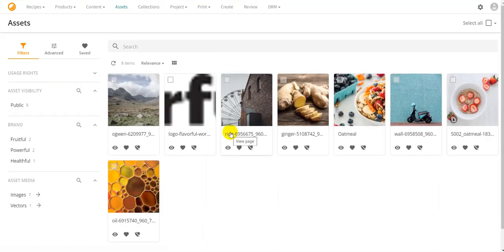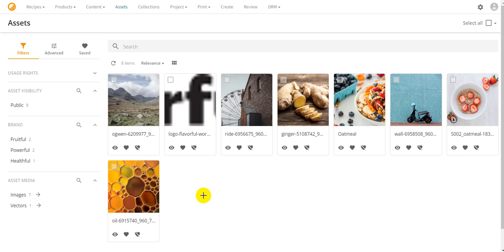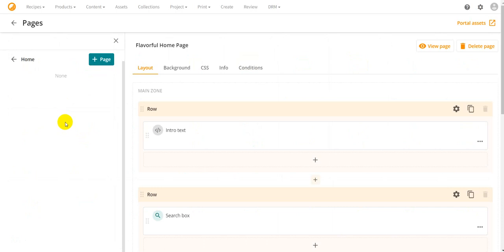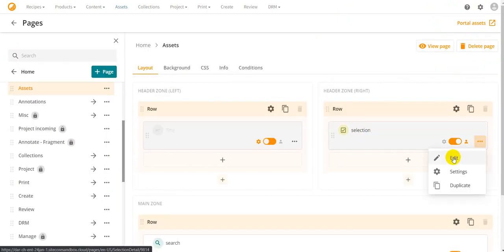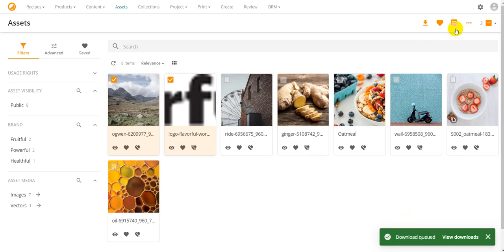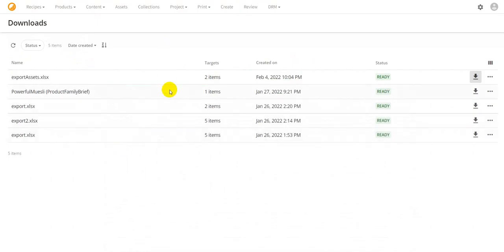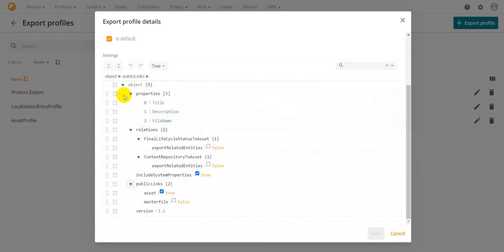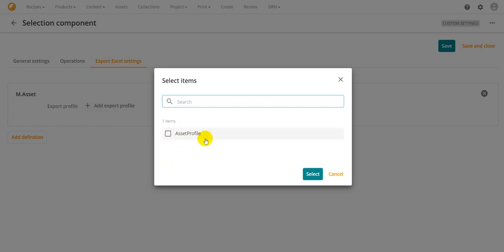How to Export data In Sitecore Content Hub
Quick walkthrough on how to export data in Sitecore Content Hub and use of Export Profiles.